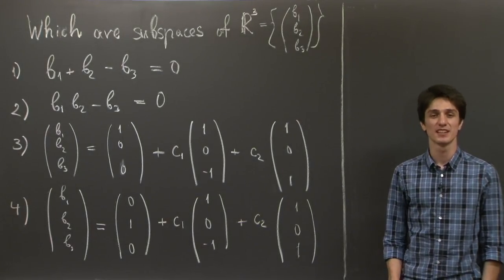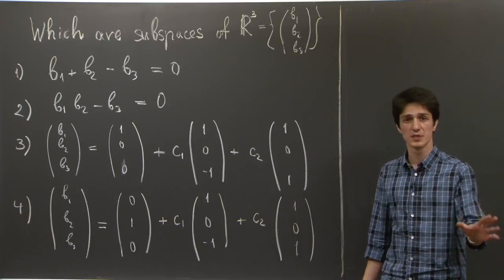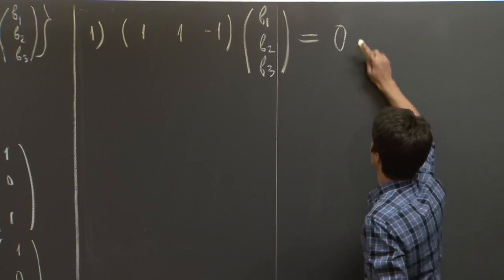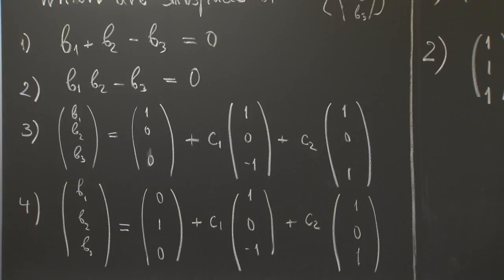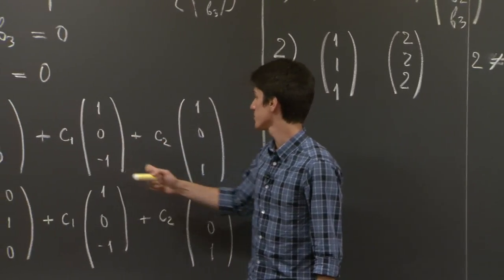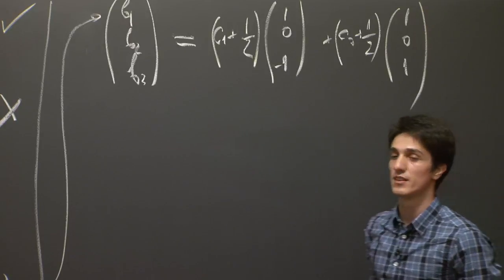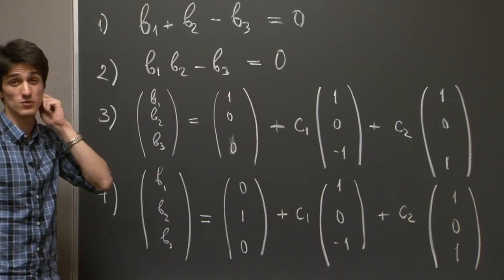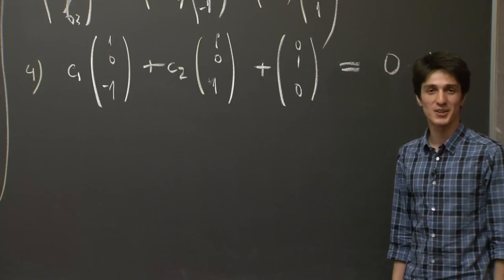Vector Subspaces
A teaching assistant works through a problem on vector subspaces.